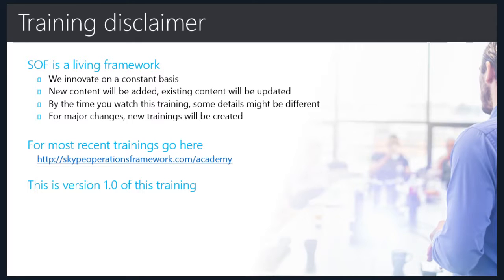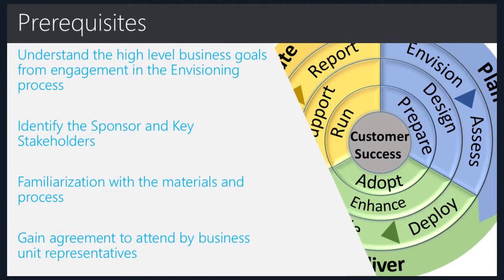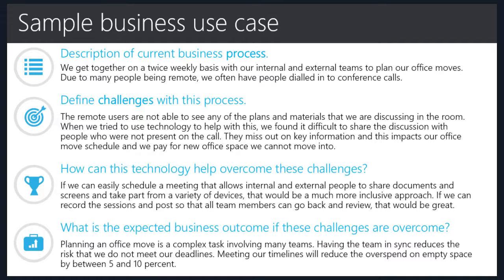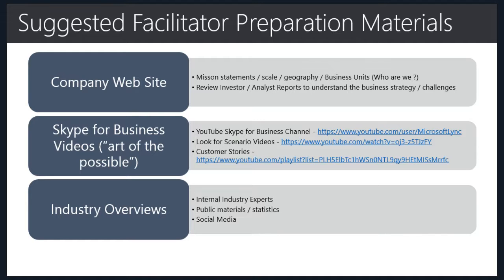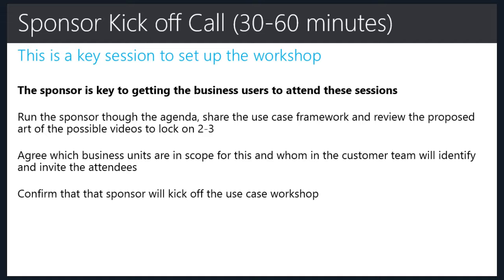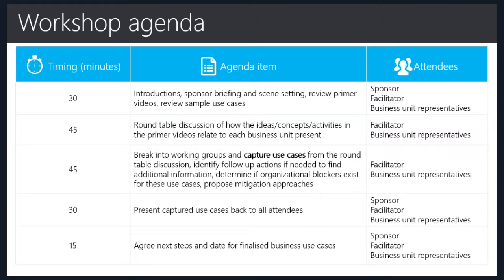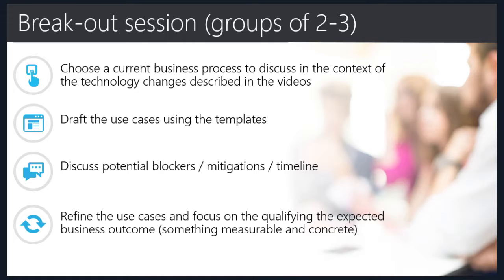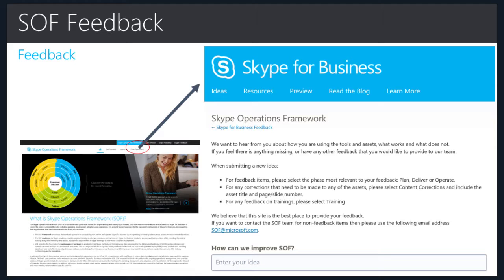SOF: Business Use Cases Workshop Training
The objective of this workshop is to work with customer representatives to define of a number of use cases or scenarios that will make a material difference in how people go about their day to day activities. This will not only help to refine the goals of the project, but also creates focused material to work with when preparing business cases and adoption materials. Business Use Cases define current business practice scenarios where Skype for Business Online features can be applied to deliver business impact, describes at a high level how the process would change and what the material benefit of that change is to uncover business value.